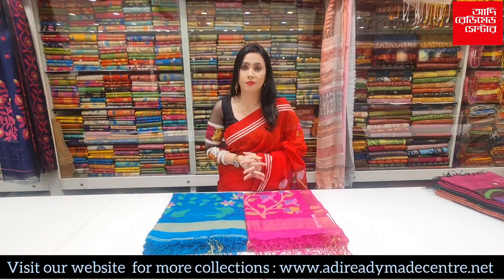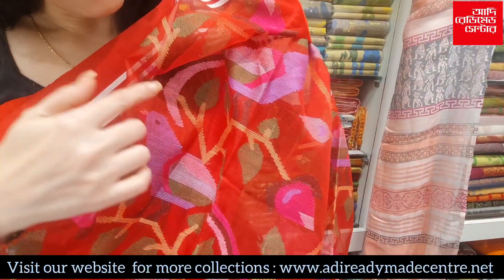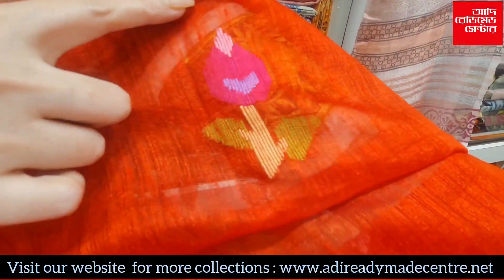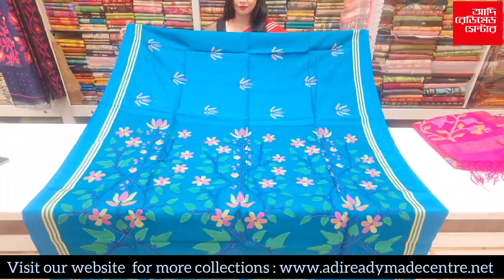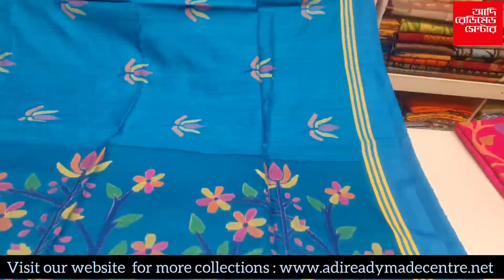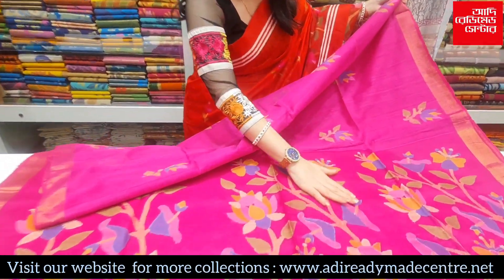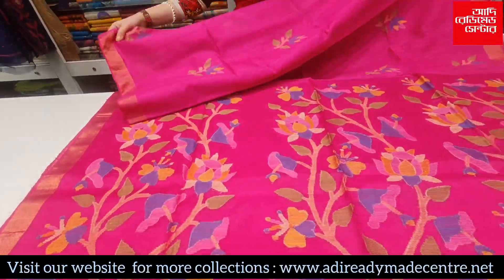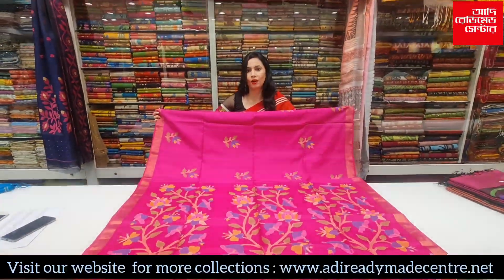MATKA MASLIN COLLECTION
Welcome to Adi Readymade Centre, Your One-Stop Shopping Destination!

At Adi Readymade Centre, we have always believed in delivering the best quality at the best price. At our store, we bring to you an exclusive collection of Menswear, Womenswear, Kidswear along with the branded beauty products to ensure that you are completely spoilt for choice. Besides the attractive range of choices, Also, look out for the irresistible offers on a wide variety of products that we offer time and again which make shopping more fun than ever before. After all, customer satisfaction is our motto and we believe in going that extra mile every time when it’s about serving our customers.

🦚STORE TIMING :10 AM -10 PM.
ALL SEVEN DAYS OPEN

VIDEO CALL SHOPPING AVAILABLE .
CASH ON DELIVERY AVAILABLE ALL OVER INDIA.
WE SHIP WORLDWIDE ALSO.

HOPE TO MEET YOU SOON .